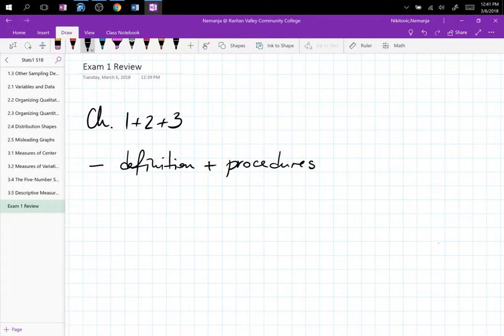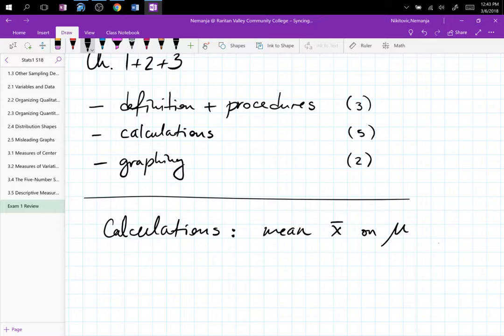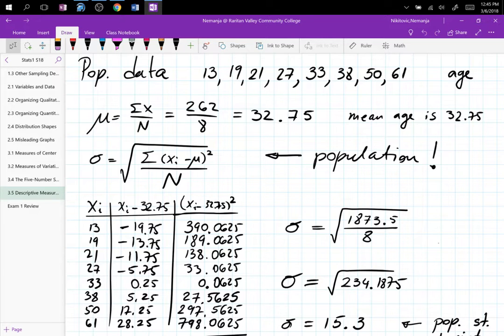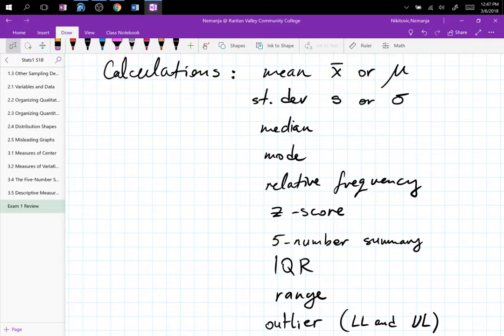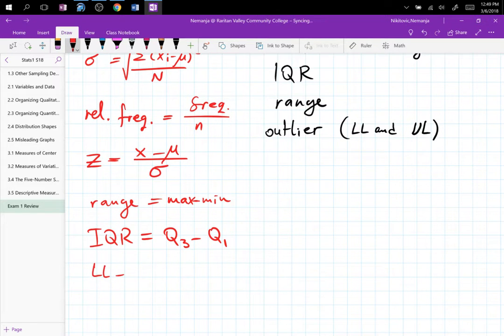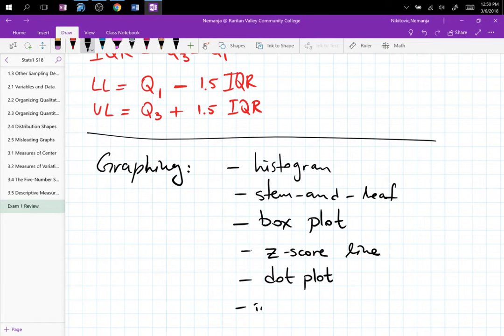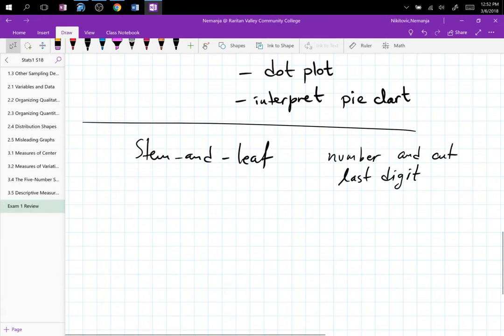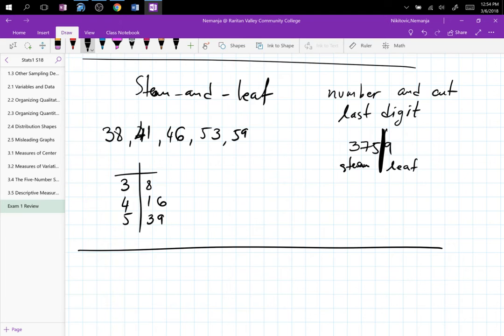Nik's Live Calculus Stream (Statistics1 Exam 1 Review)